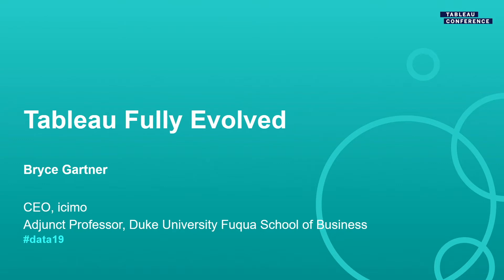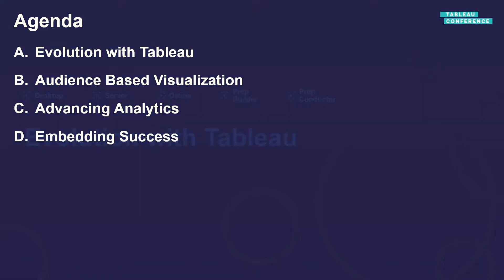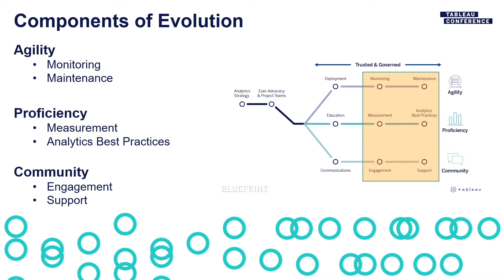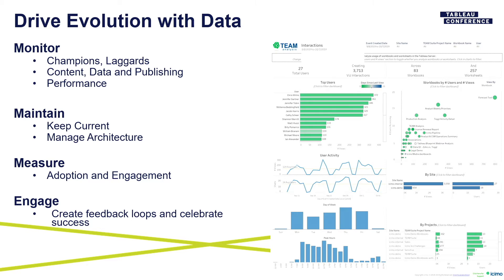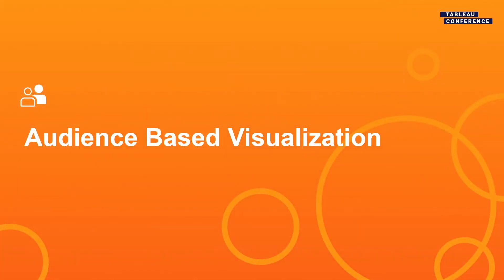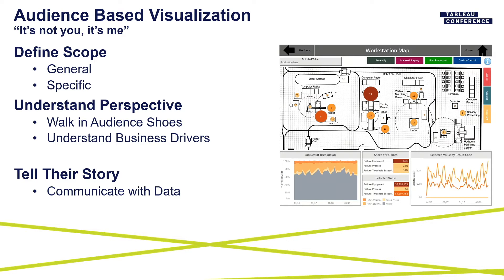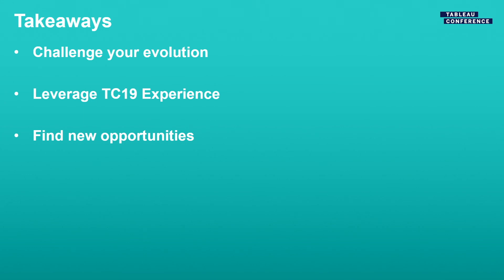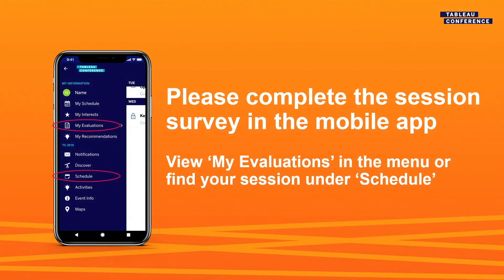Tableau Fully Evolved: Expanding Tableau’s Capabilities to Drive Innovation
As a Tableau enthusiast, you’re gaining indispensable insight and transformative value with your data. Tableau enables people to unlock their ideas and contribute in new ways evolving their skills, intellect, and capabilities. Whether you’re an administrator, key stakeholder or end user, how well you creatively leverage Tableau can significantly evolve, even redefine your business. In this session, we’ll explore creative ways Tableau enables the development of new skills, behaviors, new business models and innovation. We’ll explore effective strategies in evolving Tableau’s capabilities such as leveraging new audiences and applying embedded analytics, artificial intelligence and natural language processing to drive critical insights that unleash potential and ingenuity.